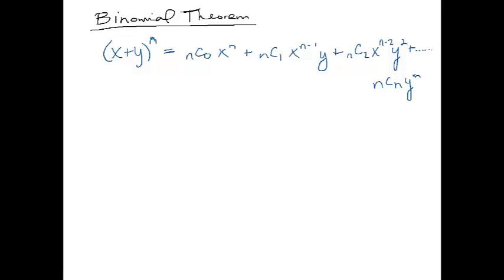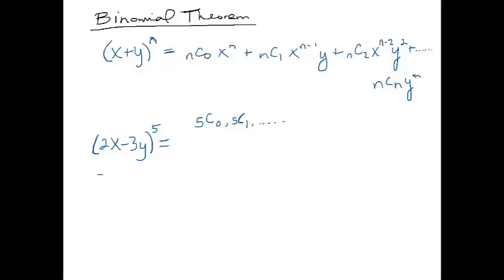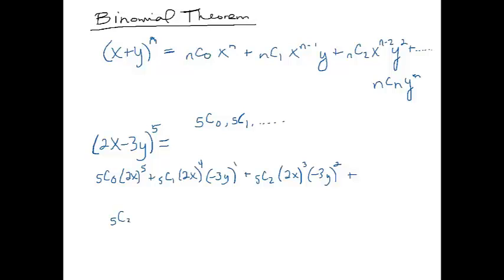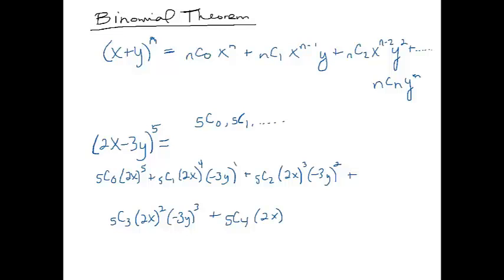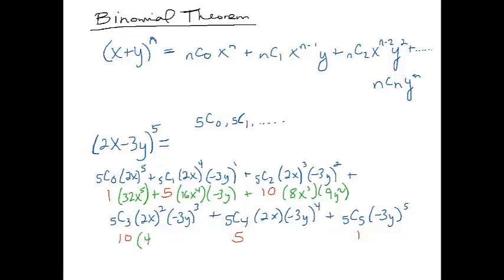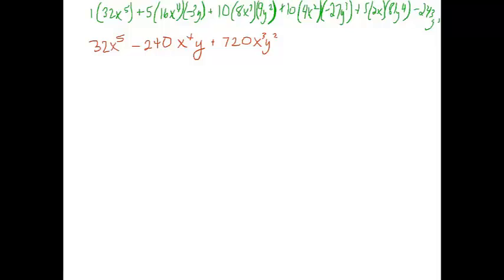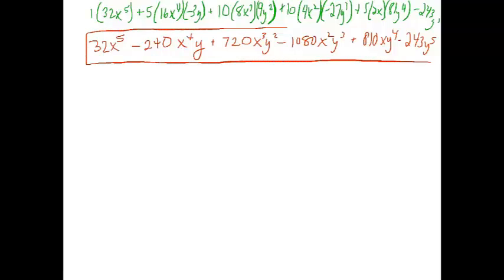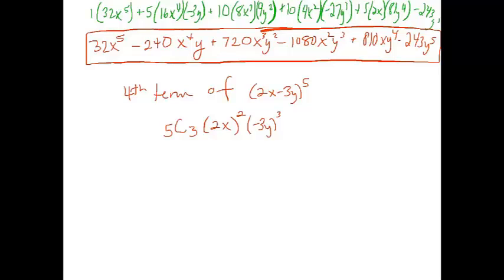The Binomial Theorem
What is the binomial theorem?